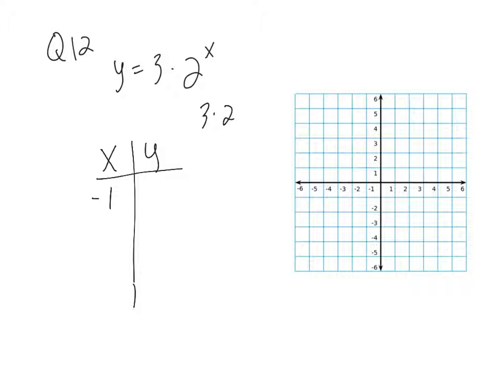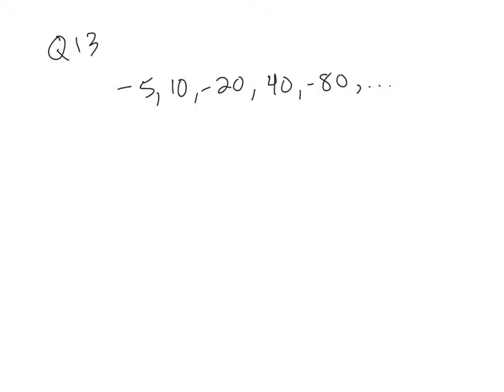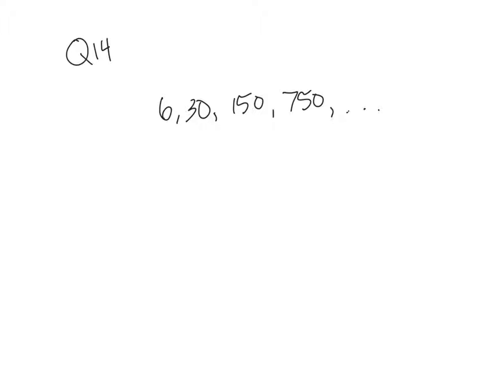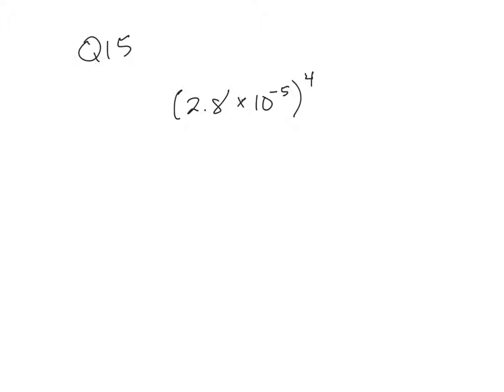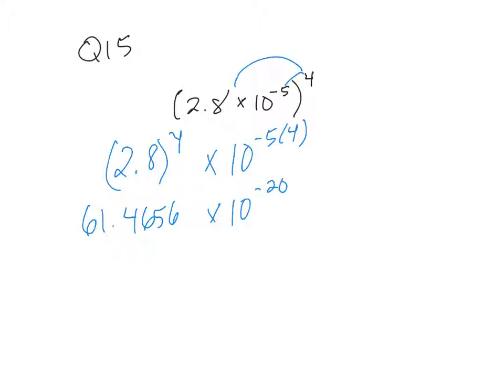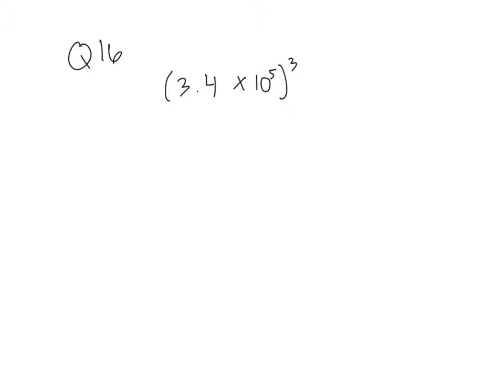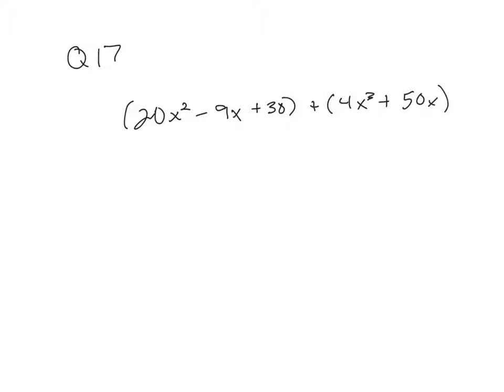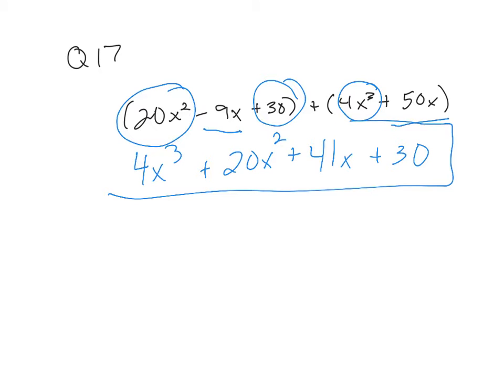Alg. C Page 2 Q12-17